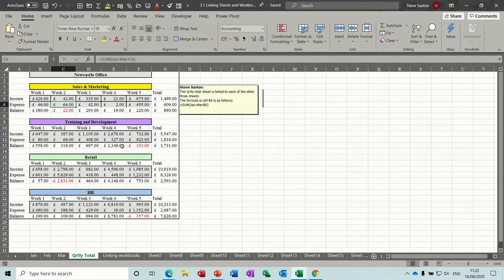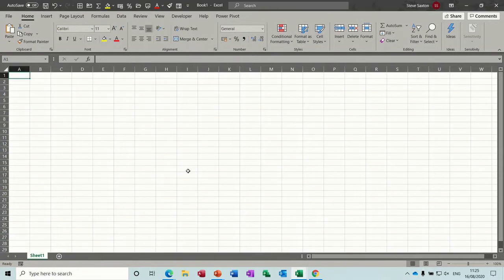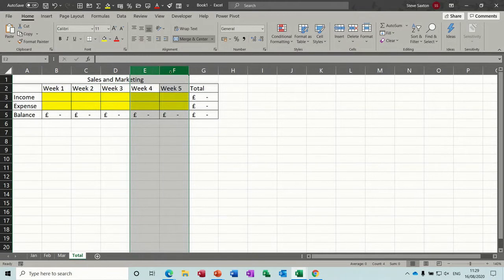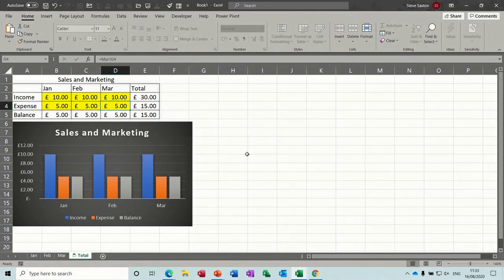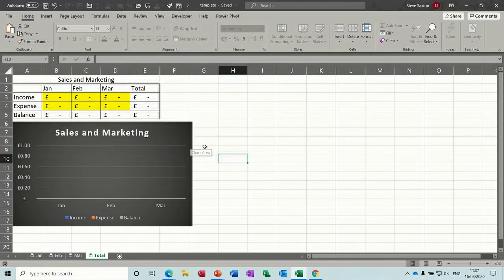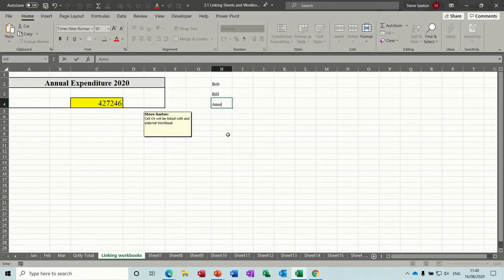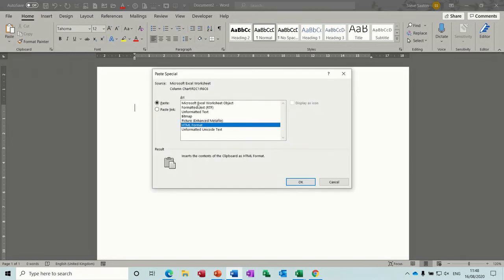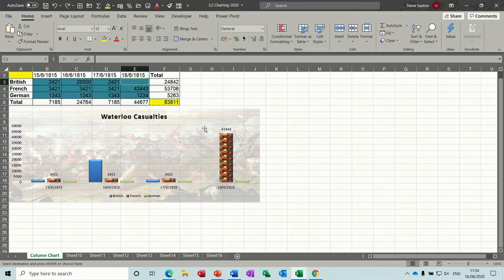Introduction to Excel part 3. Linking sheets and workbooks, setting passwords using paste special.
This video explains how to link sheets together and create formulae to summarise data across multiple sheets.  The tutorial also explains how to create passwords to restrict data entry.  The final part of the video covers linking workbooks and files, including Microsoft Word.  The tutor mentions at the end how to create a template in Excel and then how to use it.